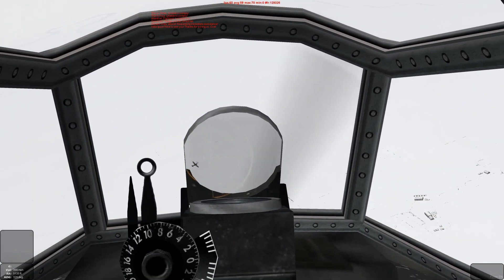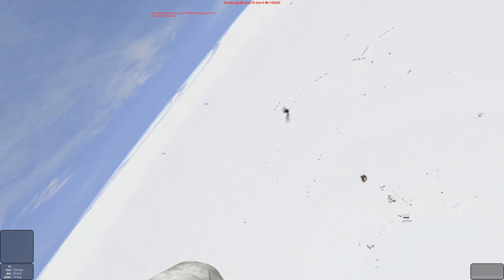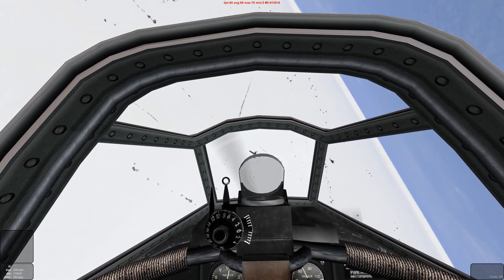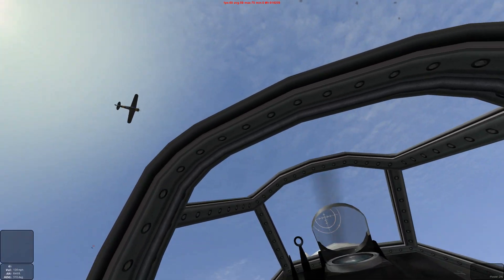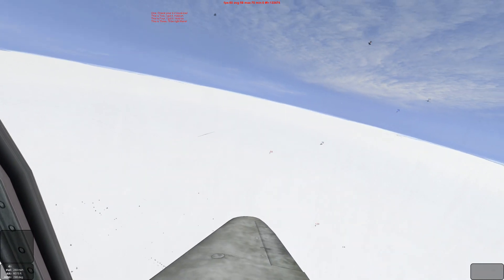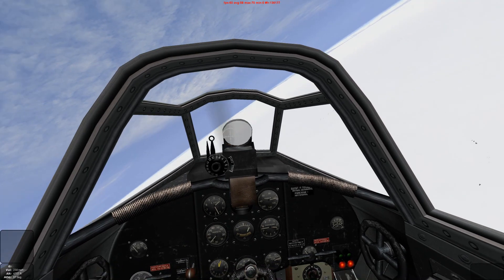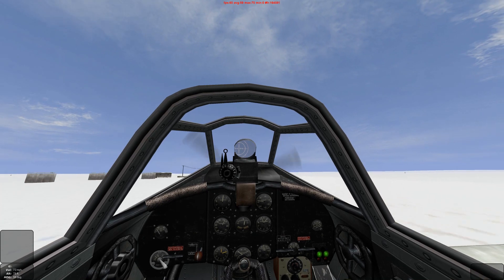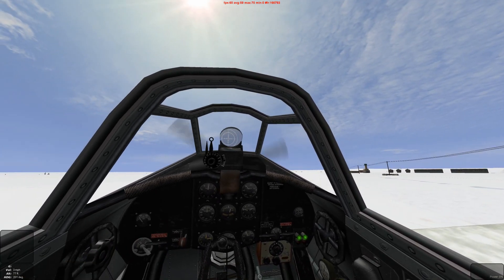IL2 1946 EASTERN FRONT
The real cold war. Its IL2 1946 single player game video. The Red Air Force conducts an air field strike. The player flies in support of bombers in this VP modpack version of IL2 1946. VP modpack game files can be found Mod on!